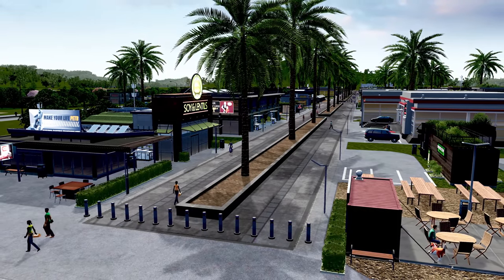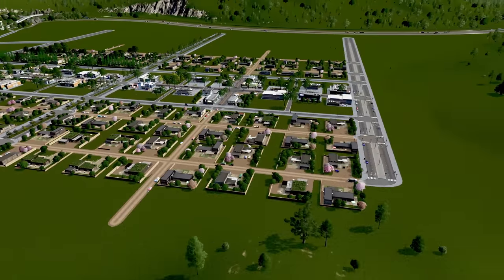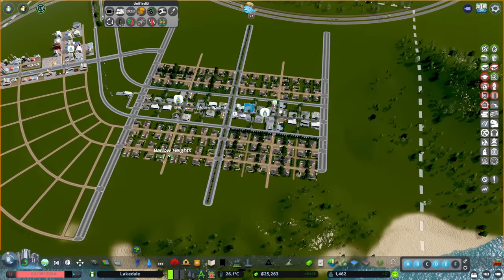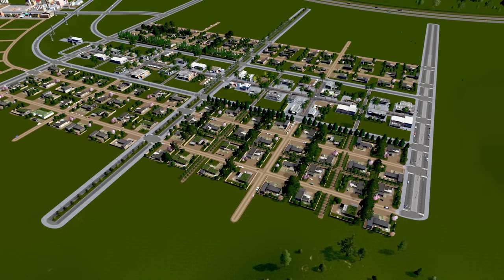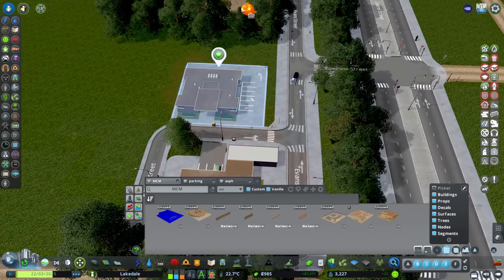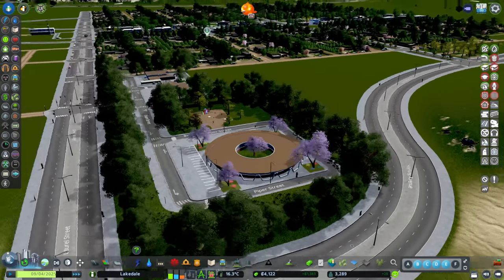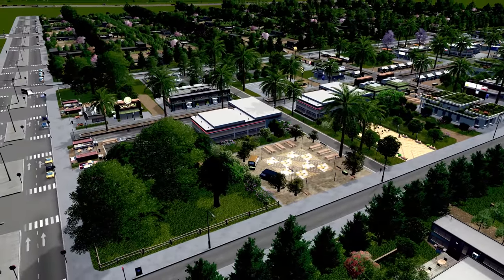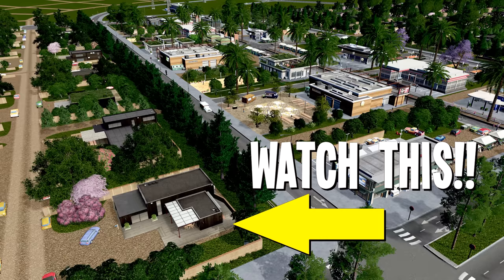When a New Detailer Takes Our Cities To The Next Level in Cities Skylines!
The Difference Between GOOD & GREAT is Attention to DETAIL in Cities Skylines! Putting my 10+ Years of  City Building Experience into providing the Ultimate Beginners Guide to Planning & Building your First or Newest City in Cities Skylines. Enjoy 😀

Enjoy my Cities Skylines Beginners Guide Gameplay. Putting my town planning to the test and fixing up your cities problems and building a brand new city. Learn how to start your new city and what mods I find are the best to get started with. Enjoy :-)